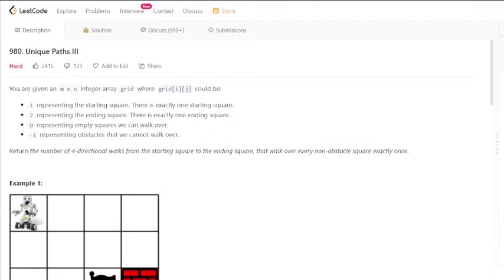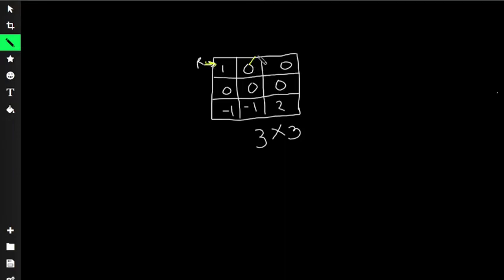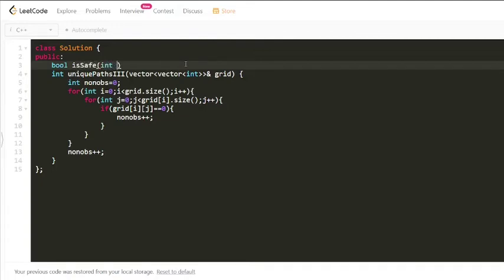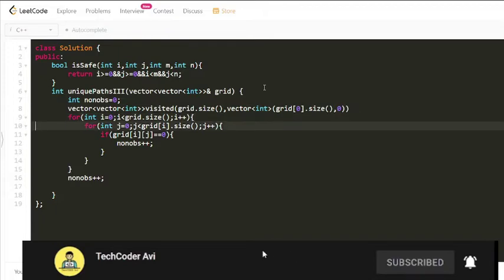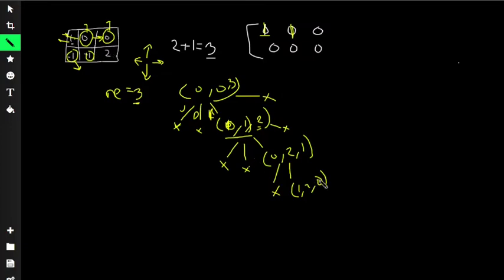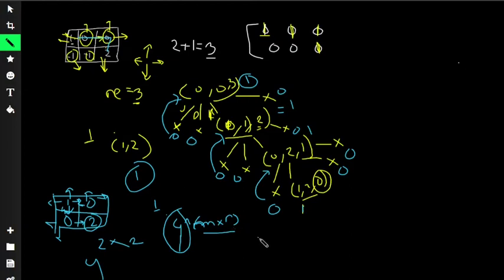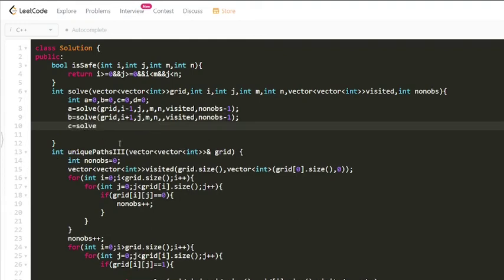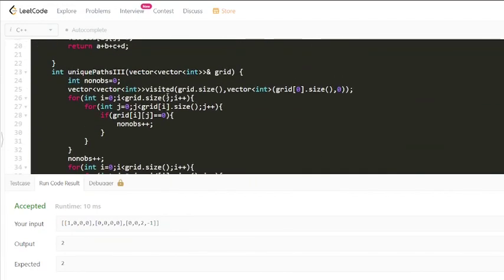Unique Paths 3 | Backtracking | Recursion | Leetcode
Hey Viewers, in this video I have explained the process of solving the problem unique paths 3 which is a backtracking based question.
 Time complexity : O(4^(mn))
Space complexity : O(mn)
Here m is the number of rows and n is the number of columns